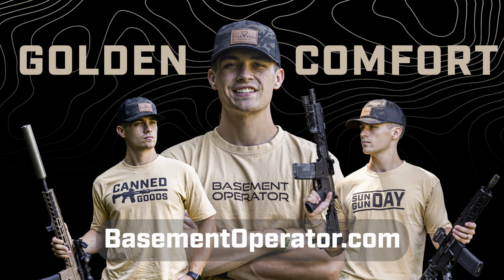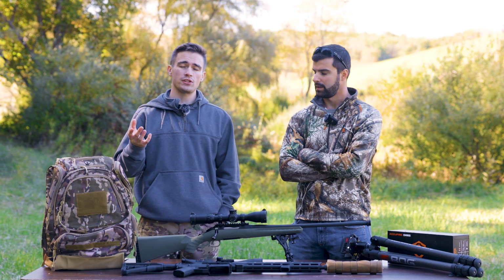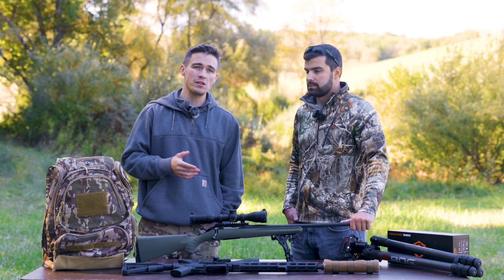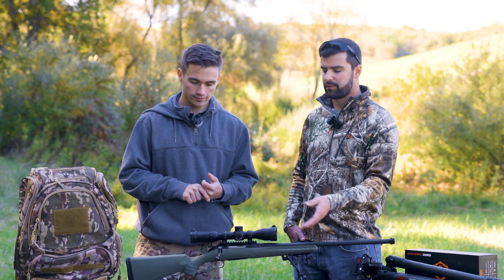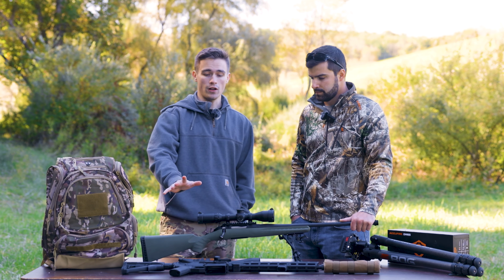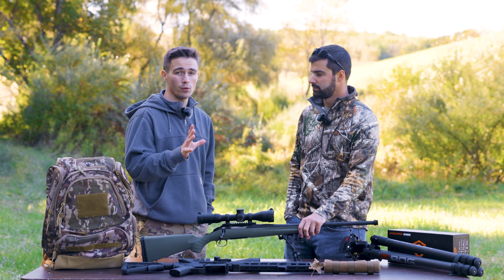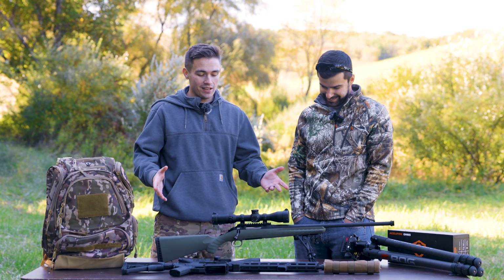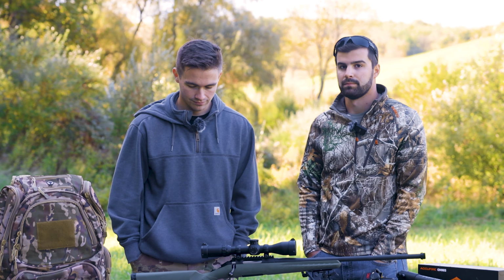Bolt Action Vs Semi Auto! - Deer Hunting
This was really just an attempt to high light different pros and cons to bolt and semi automatic deer hunting. There is not a perfect do all rifle. If you have something that you like and it works for you. Use it.

Basement Operator Company! Awesome Apparel!

SIMPLEMINDED PODCAST LINKS!